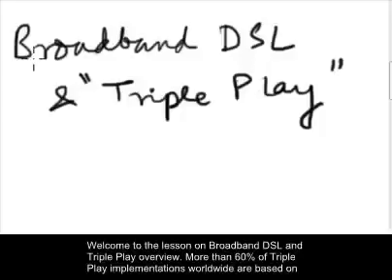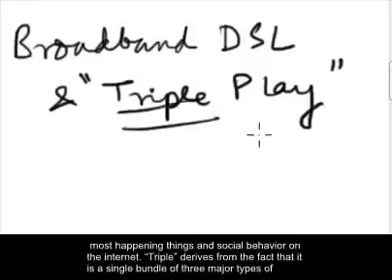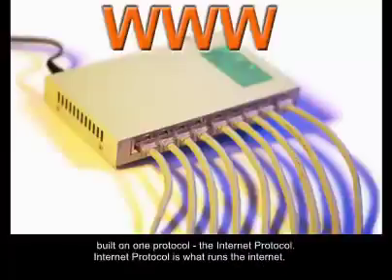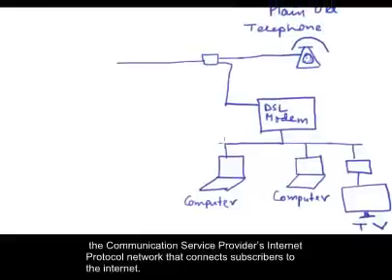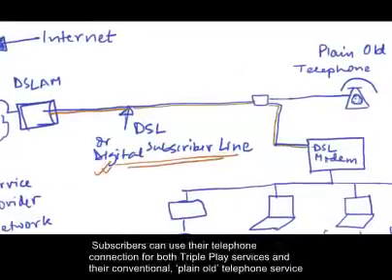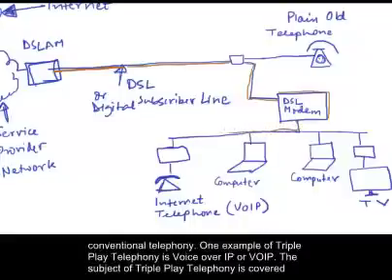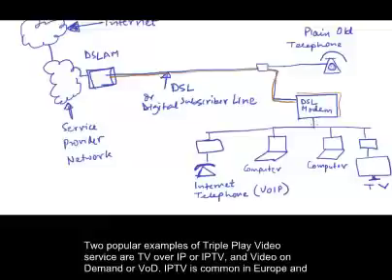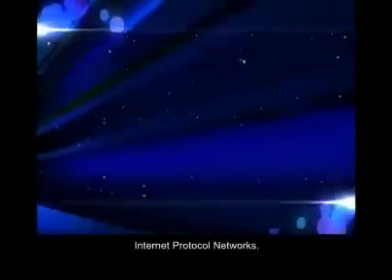Telecom OSS | Introduction to Broadband DSL and Triple Play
We believe "overview" should be just that - a tight intro to the big picture (read our disclaimer near the bottom of this Description text). So here is a three minute tutorial.

Triple Play on DSL Broadband is the technology that lets people connect with their friends and the world via internet, experience rich media, study, do business and more. "Triple" derives from the fact that it is a single bundle of three major types of Services, namely Internet, Video and Telephony.

This video introduces Triple Play Services as implemented together on DSL Broadband and IP networks.